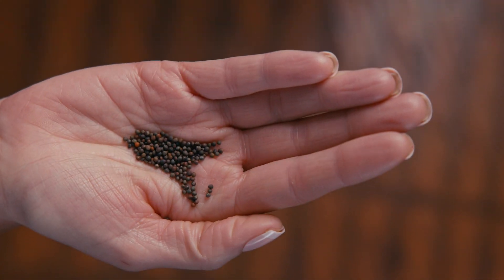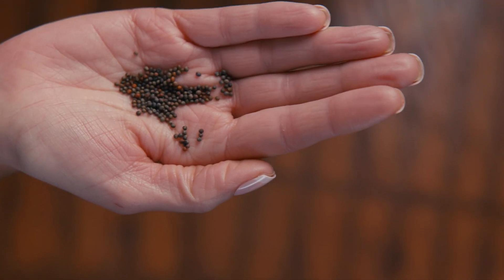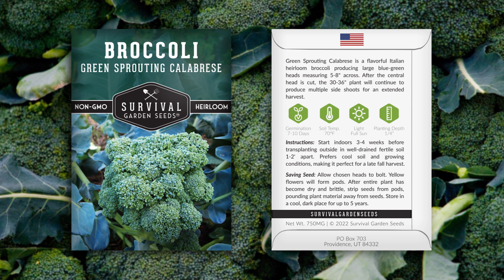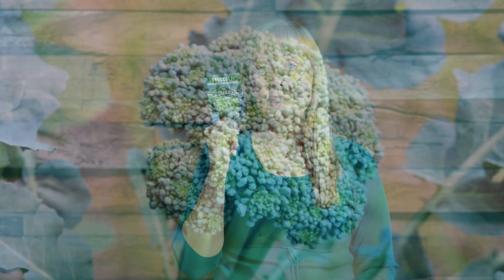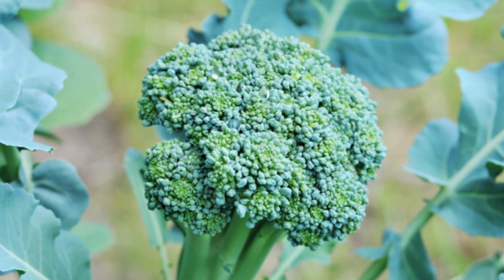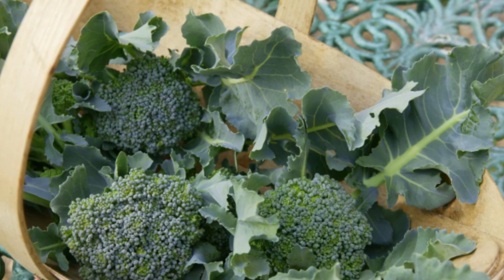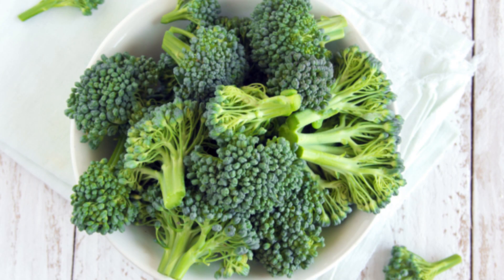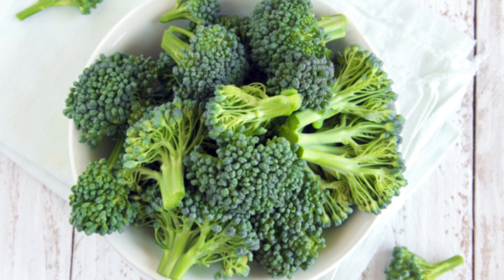Green Sprouting Calabrese Broccoli Seeds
Green Sprouting Calabrese is a flavorful Italian heirloom broccoli producing large blue-green heads measuring 5-8" across. After the central head is cut, the 30-36" plant will continue to produce multiple side shoots for an extended harvest.